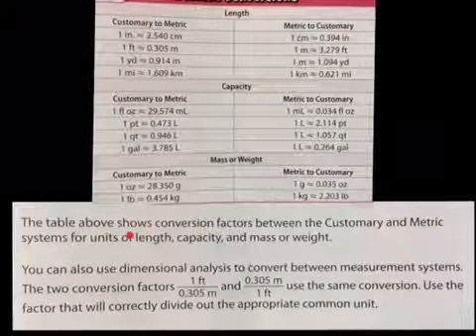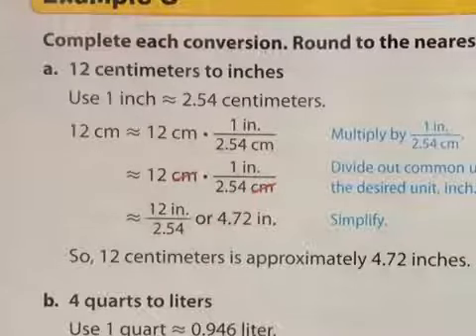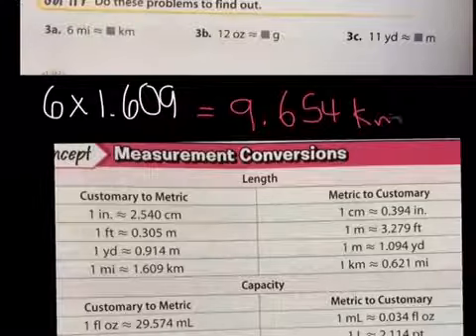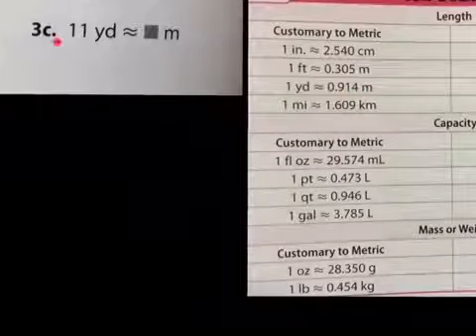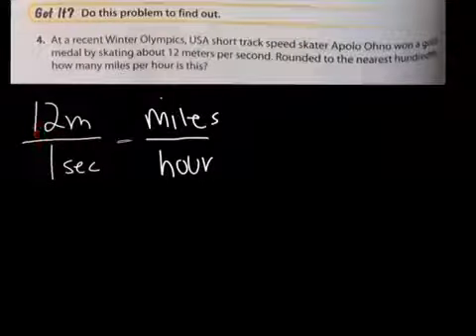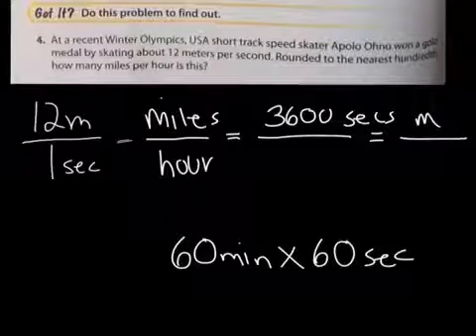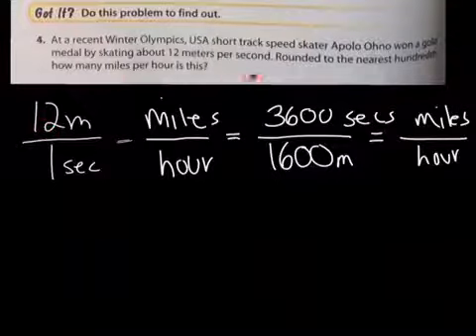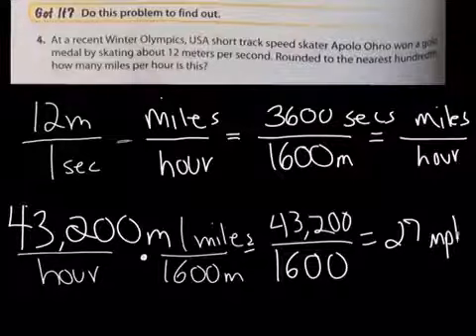Course 2 Accelerated: L.5-4 part 2 of 2